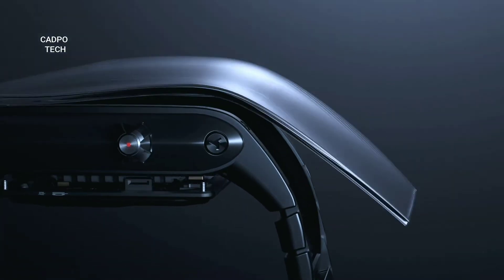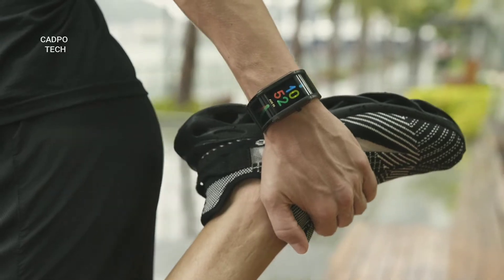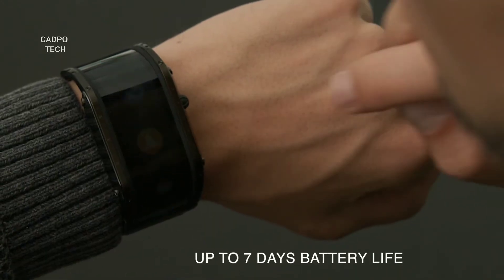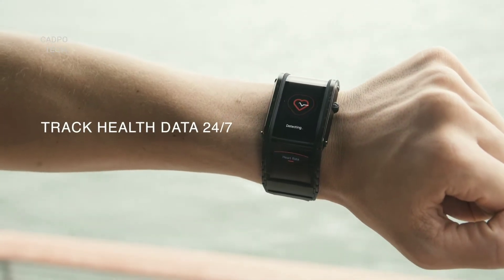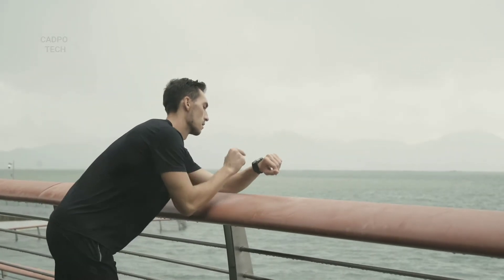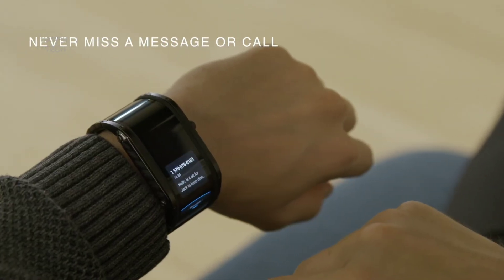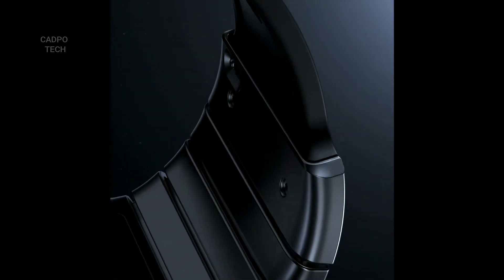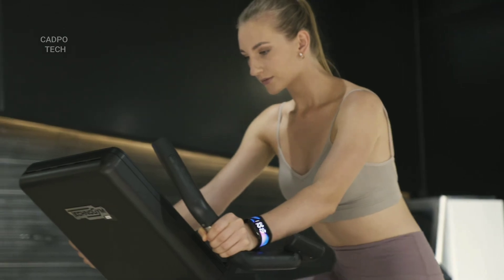nubiawatch Nubia Watch | FUTURE Smartwatch Returns! NEW INVENTION 2020 THAT ARE ANOTHER LEVEL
Nubia Watch, a 2020 sequel to the Alpha smartwatch featuring a funky bendy screen that wraps around your wrist. Nubia Watch's has fitness tracking features,gps, other bits, too.

.Biggest online shopping for gadgets,fashion,sporting goods etc

Music Credit - Jarico - Island

If you want to use this song Jarico - Island [NCS BEST OF] in your project you must copy & paste this into your description: ► Creator Credit: Jarico - Island ► Jarico - Island